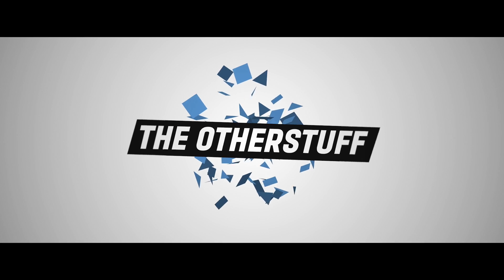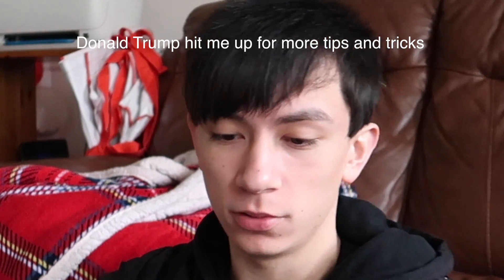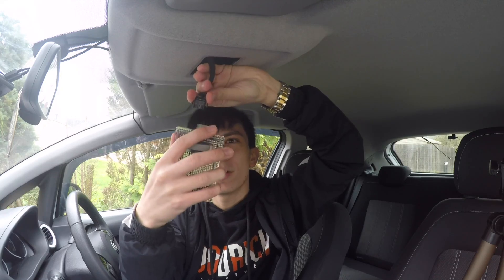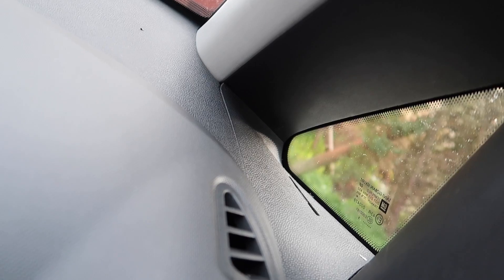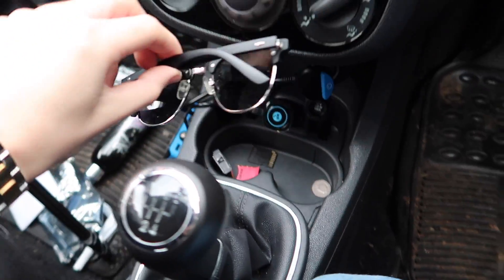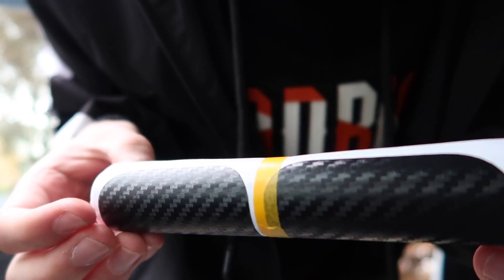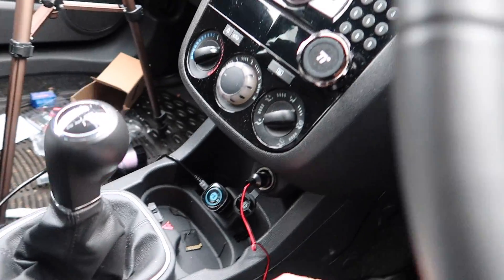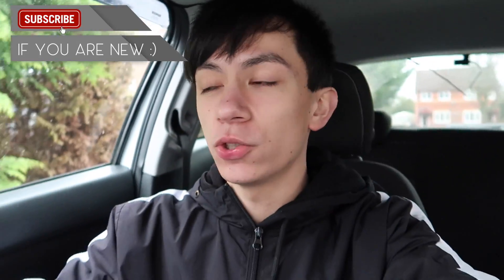BUYING CHEAP *AMAZING* CAR ACCESSORIES! 😍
IN TODAYS VIDEO I BUY SOME MORE FIRST CAR ACCESSORIES TO UPGRADE MY CAR INCLUDING BLUE CAR BULBS AND MORE FROM WITH AND AMAZON!

►PRODUCTS!
ICE BLUE FESTOON BULB:

-PHONE HOLDER!